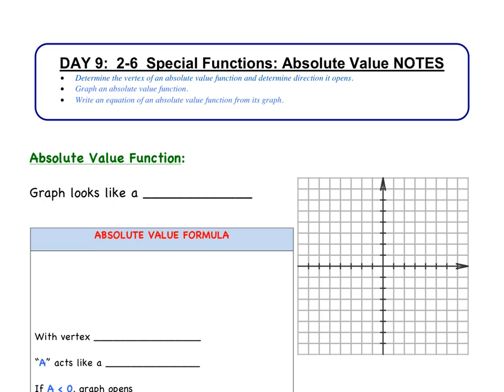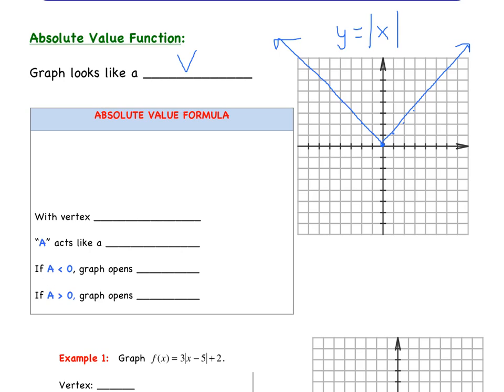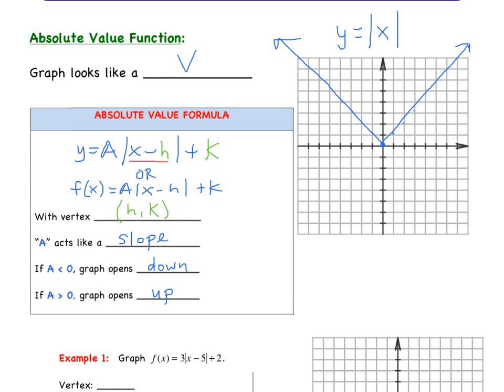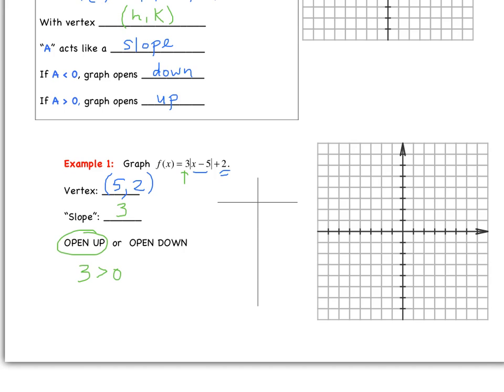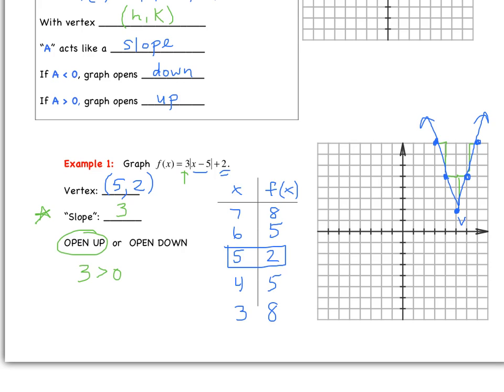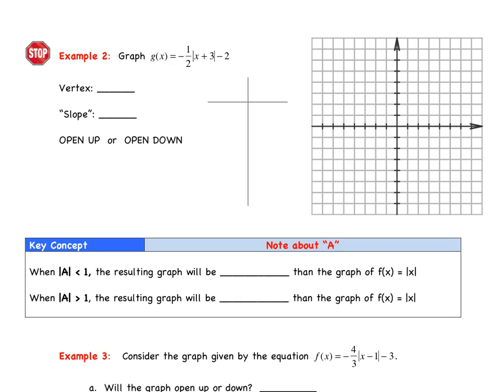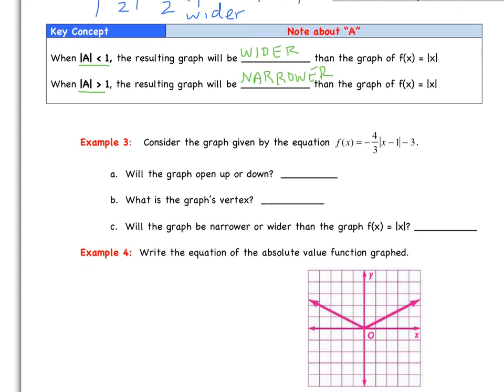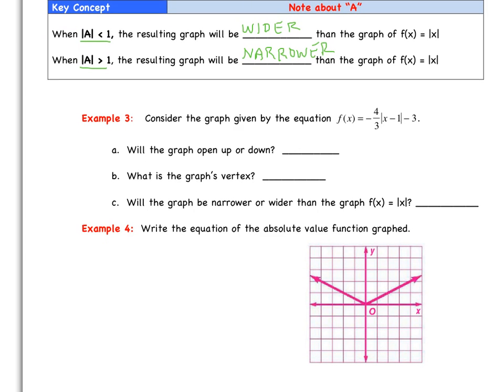Day 9: 2-6 Special Functions Abs Value